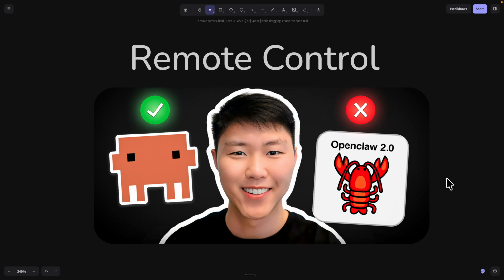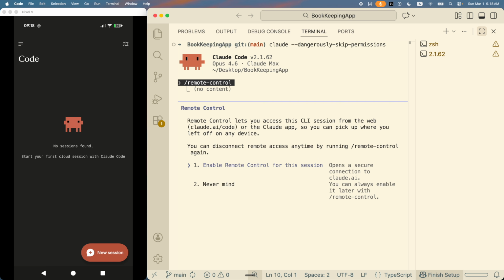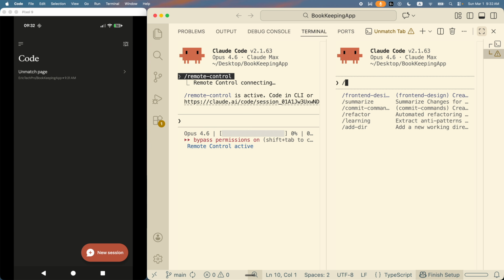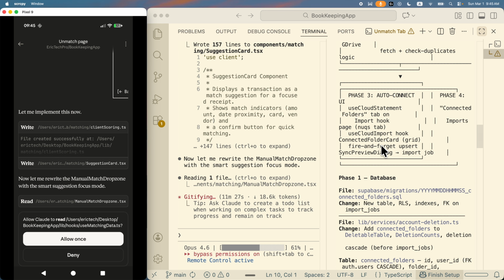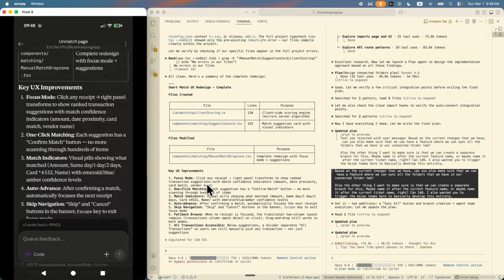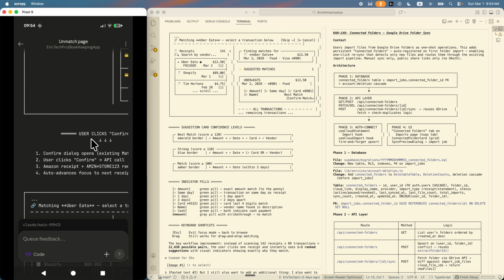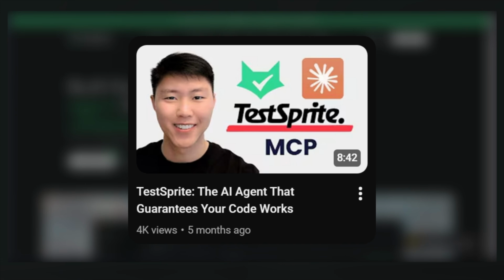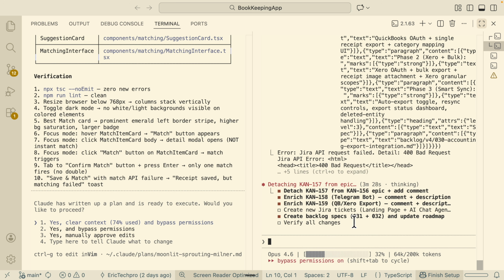Claude Code Remote Control Full Workflow Setup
Claude Code just shipped Remote Control — but can you actually run a real workflow from your phone? In this video, I connect my Claude Mobile App to multiple terminal sessions and show you how to trigger skills, MCPs, sub-agents, and plan mode all from the Claude mobile app.

This isn't just a "connect and type" demo. I walk through managing simultaneous coding sessions, using MCP remotely, switching between plan and code mode, generating architecture diagrams on mobile, and verifying UI changes without being at your desk.

Whether you're an engineer managing multiple tasks or you just want to keep work moving while you're away from your machine — this is the workflow.

Editor theme: Solarized Light.

🔗 RESOURCES & LINKS

⏱️ Timestamps
0:00 - Intro
1:15 - Remote Control Setup
2:14 - Trigger MCP Servers
2:54 - Multi-Session Management
4:21 - Plan Mode & Skills
7:01 - Verify Changes on Mobile
10:07 - Connect Mid-Conversation
11:20 - Disconnect Sessions
11:48 - Wrap up